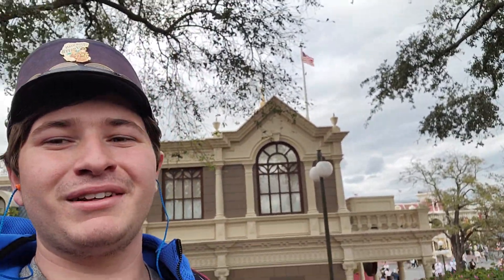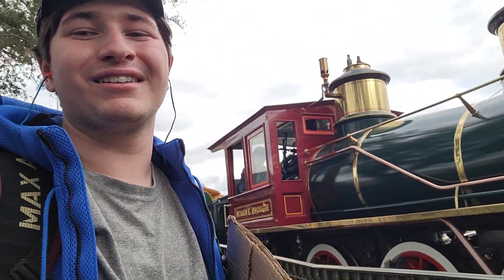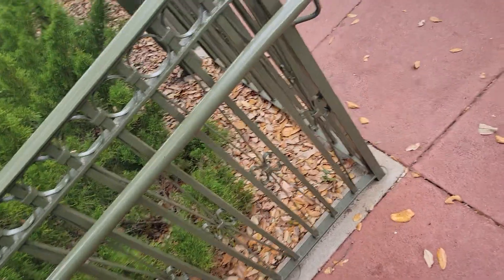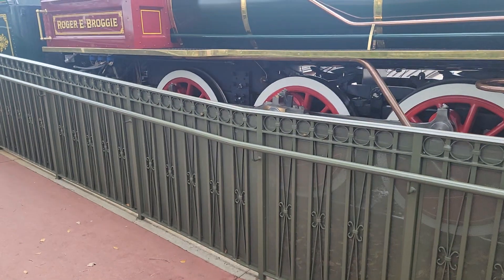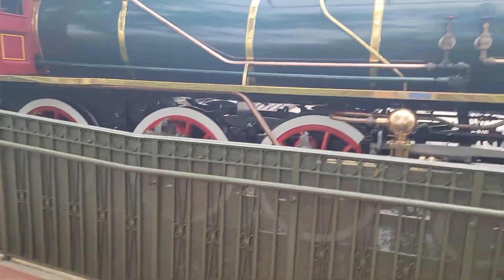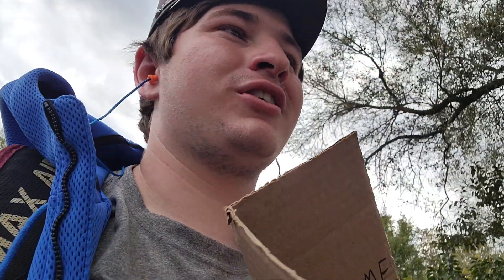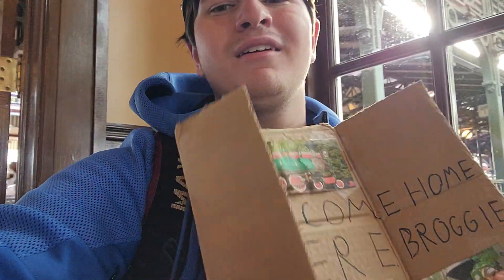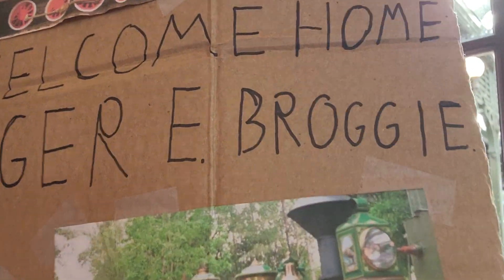Roger broke returns To steam after being gone for 6 years.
Today I wouldn't the most happiest thing on life engine. Three roder brogie returned to steam after being gone 46 years for rebuilt , and he looks brand new It broke me to tears to see him again after being separated from him for over 6 years.